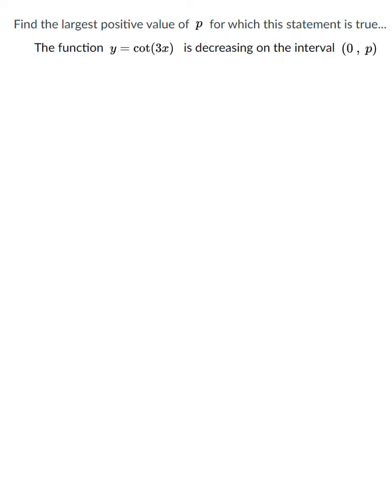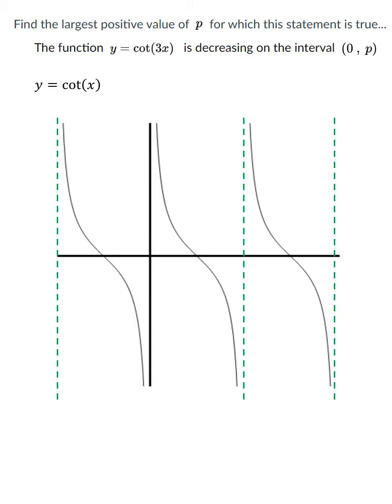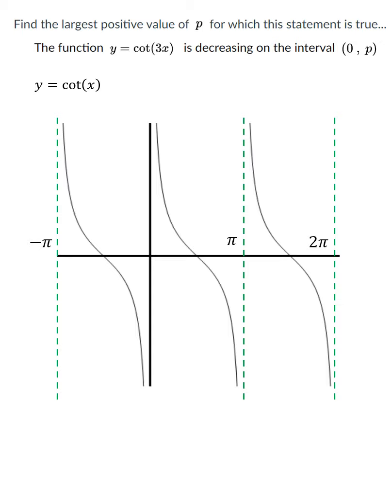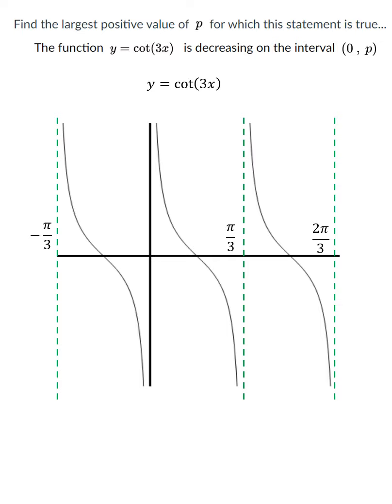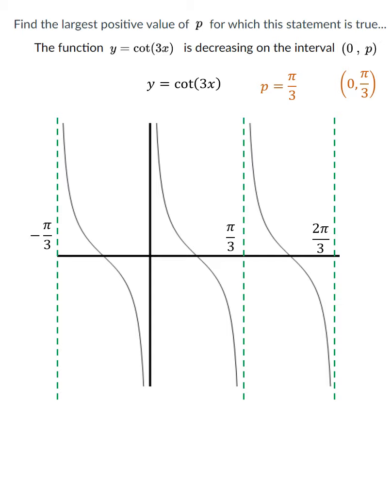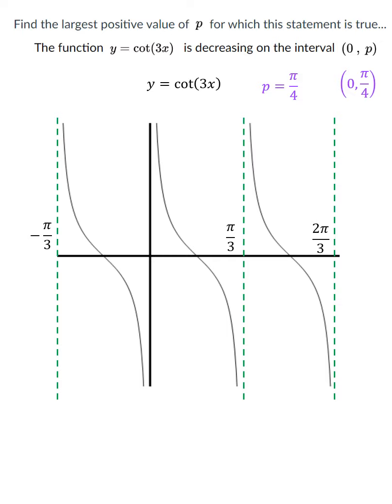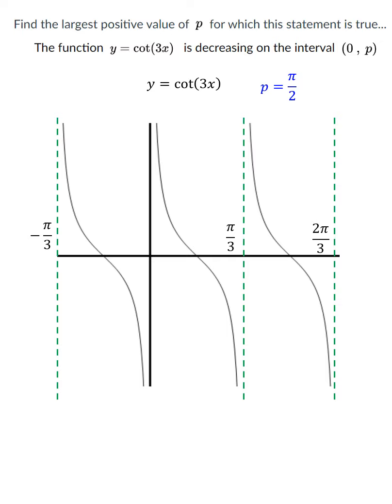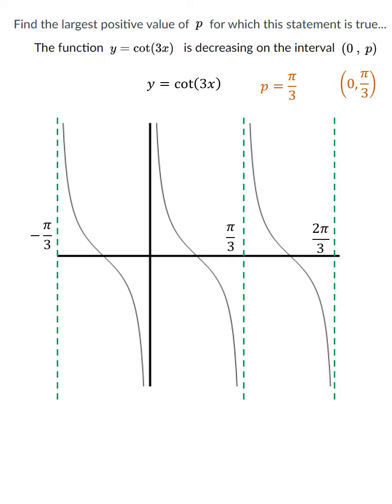Assgn 33 prob 4 Module Y